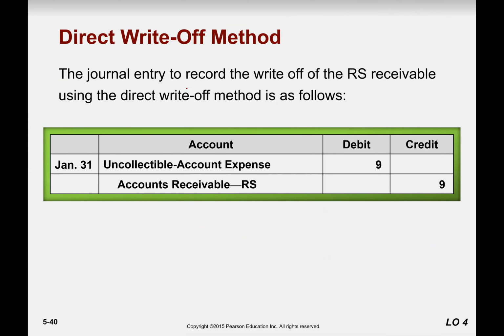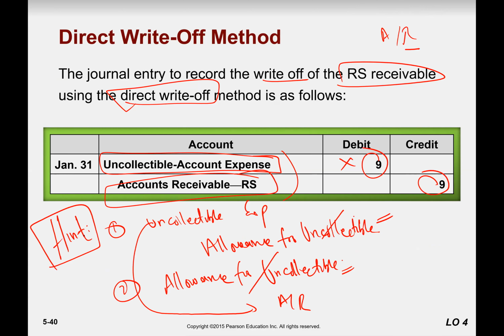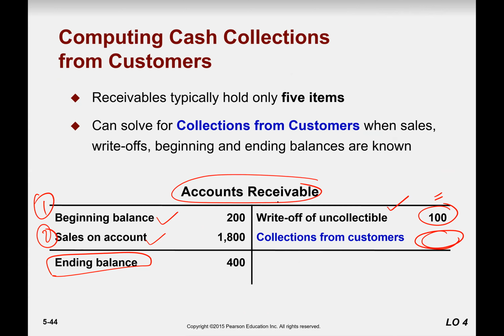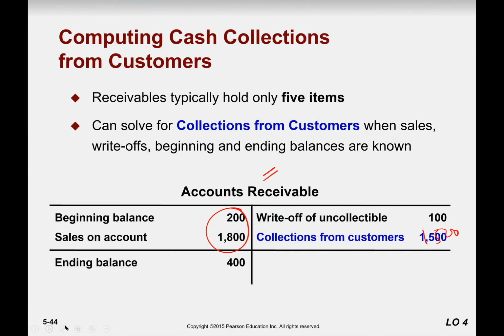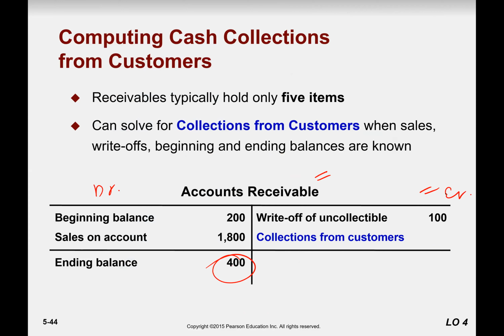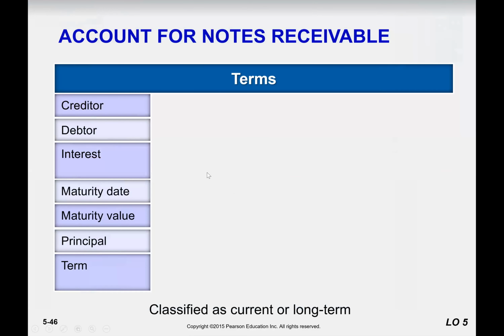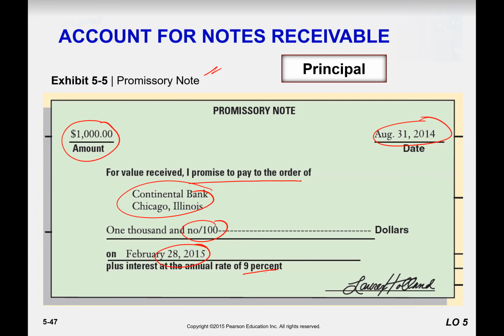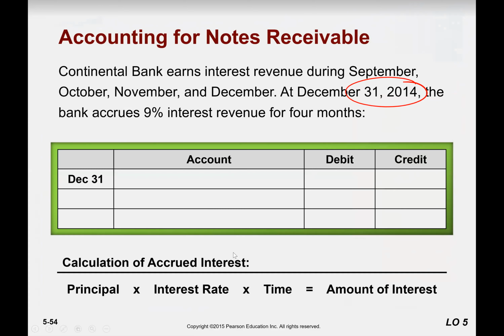Accounting (Spring 2021) Lecture 10 - Accounting for Account Receivables - 8